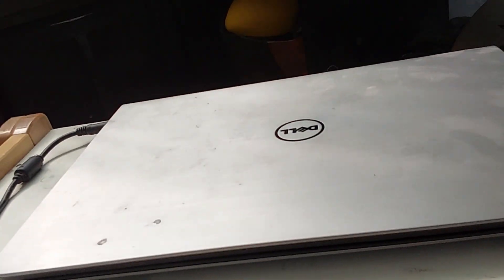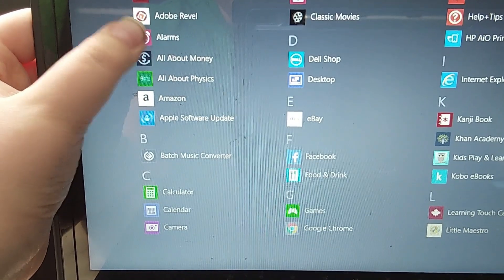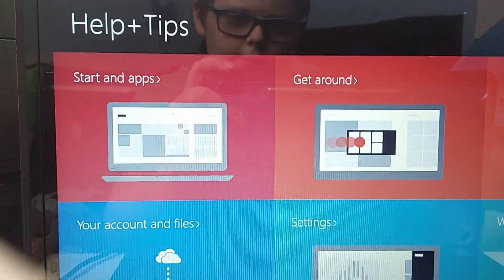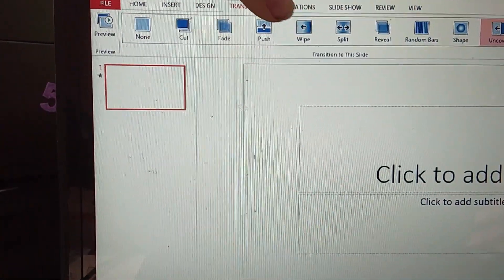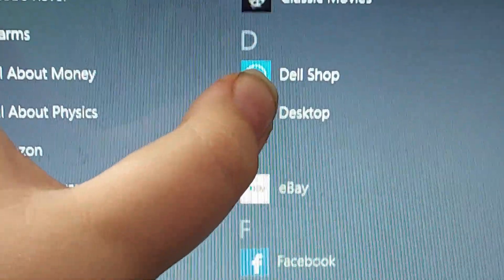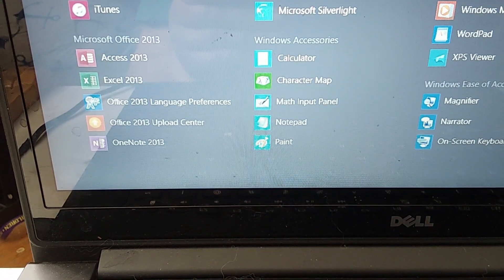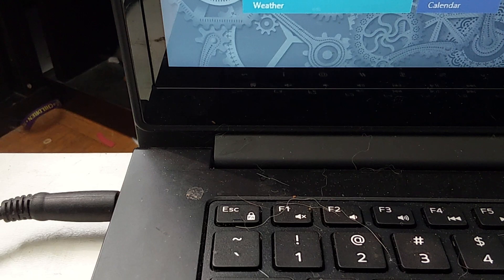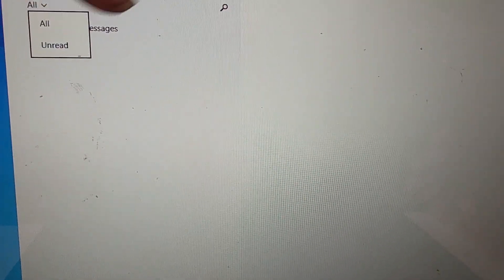Windows 8.1 in 2023!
This is Windows 8,1 in 2023!
I found my old Windows 8.1 laptop and decided to make a video about it!